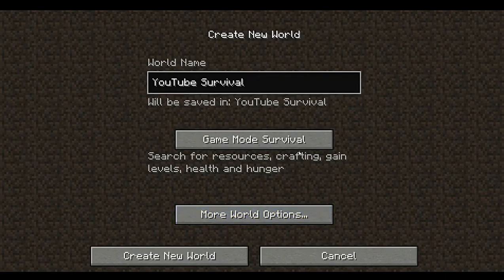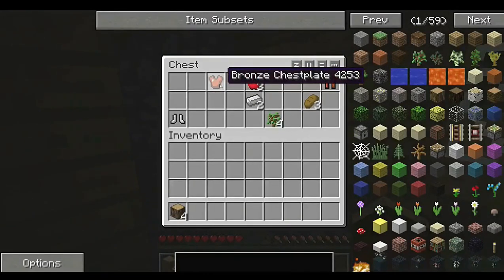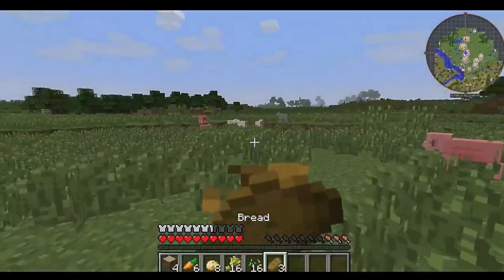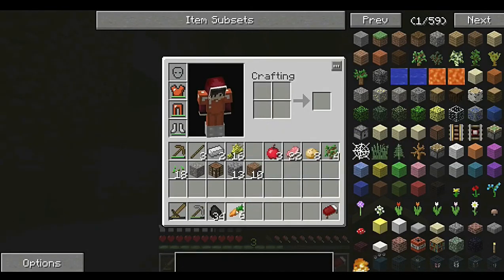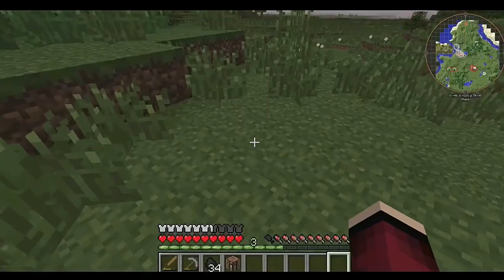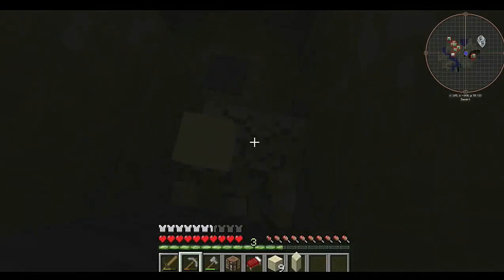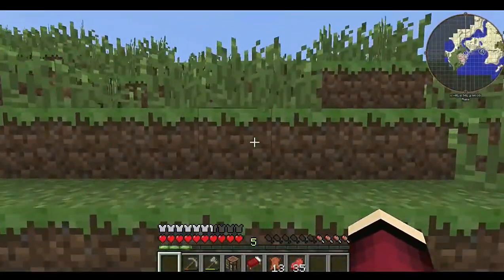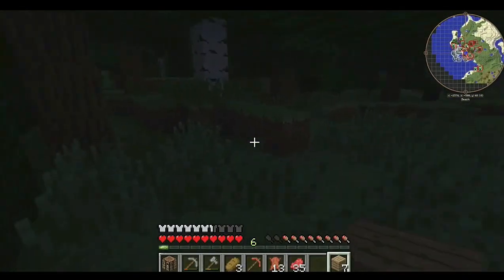Minecraft Tekkit reborn Ep 1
Thank you so much for the love and support on all my video.